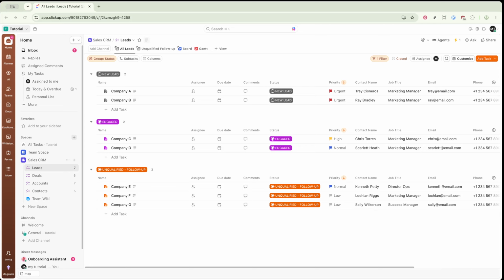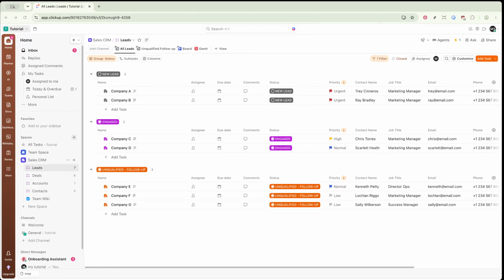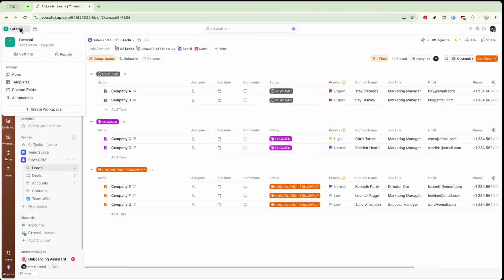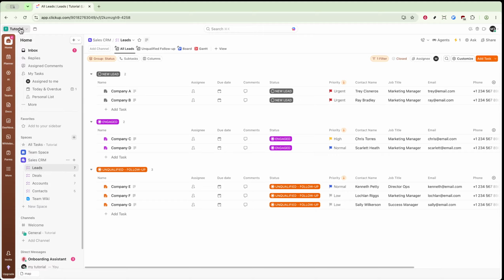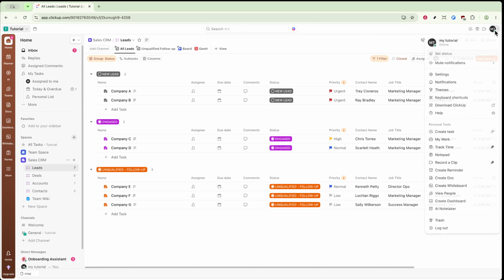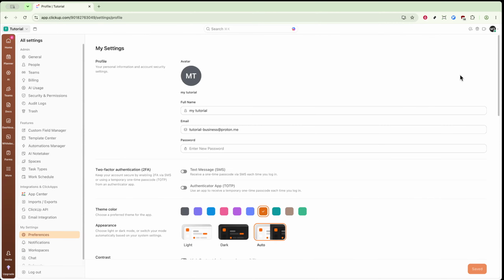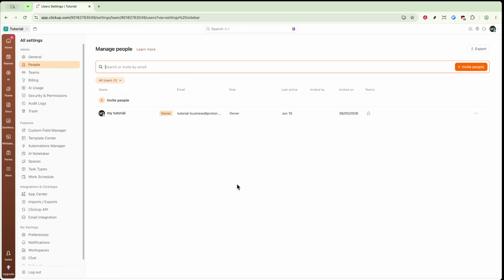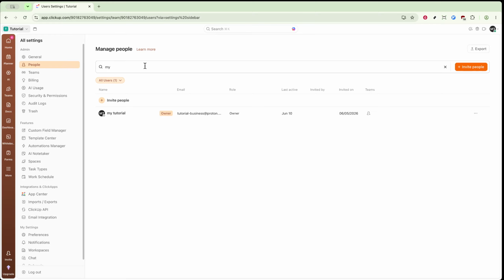How to Manage Workspace Members in ClickUp (Step-By-Step) [2026 guide]